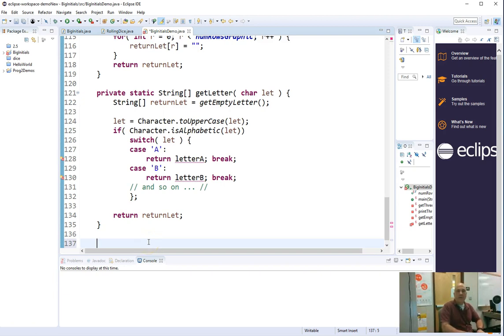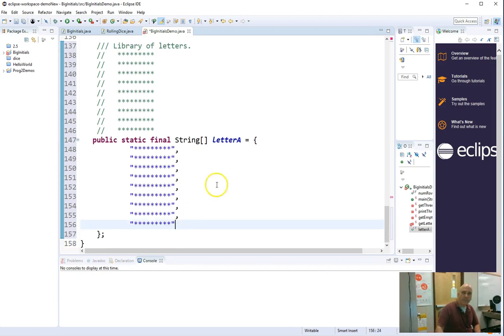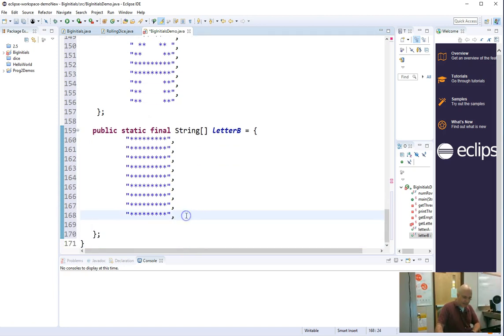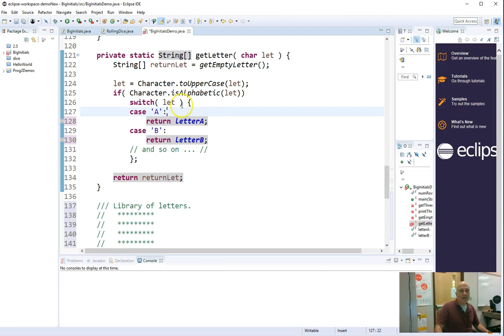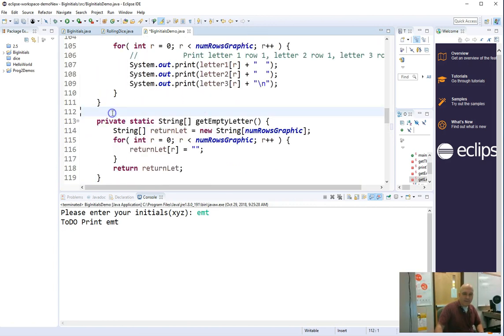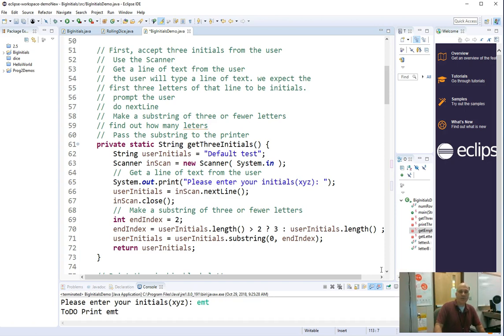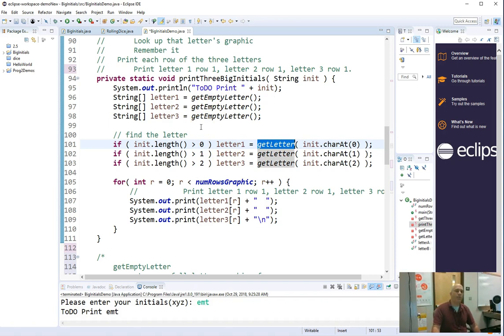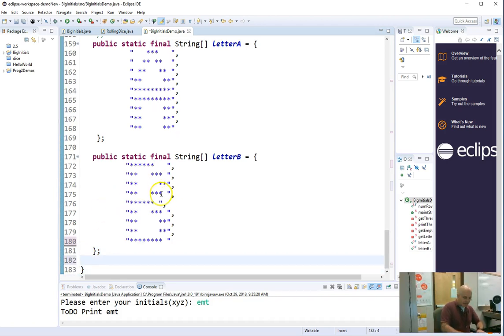Big Initials Demo Part 2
BigLetterDemo2 - Brian Schick
A demonstration of how to adjust David J. Eck's Introduction to Programming Using Java, Seventh Edition, Prog. Ex. 2.1 to accept three initials from a user and print them in big block letters.